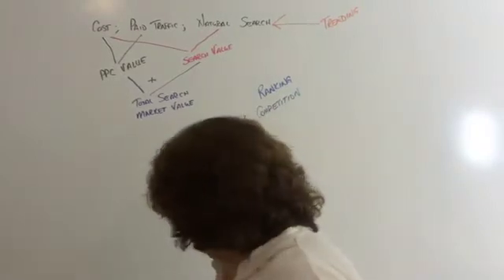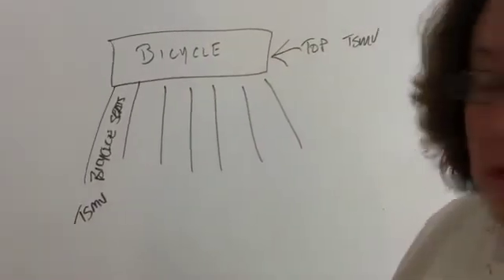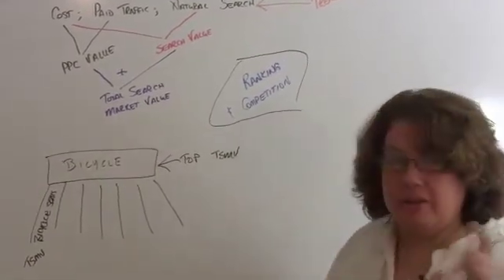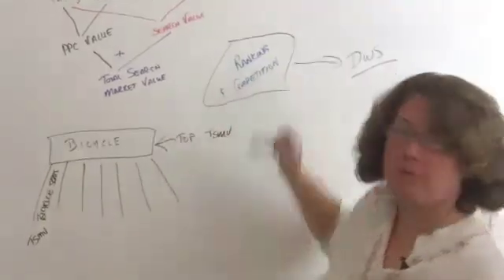How to Determine the Value of a Keyword